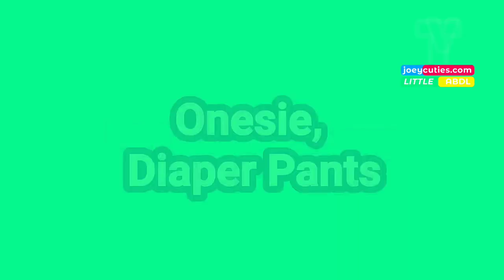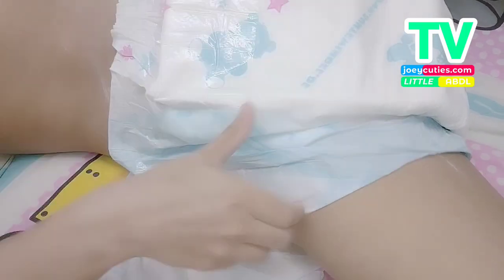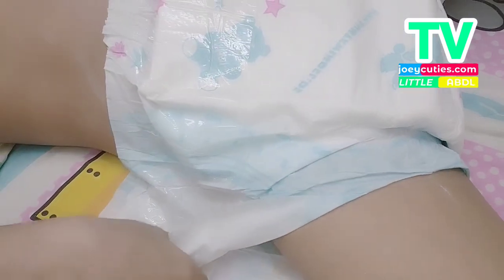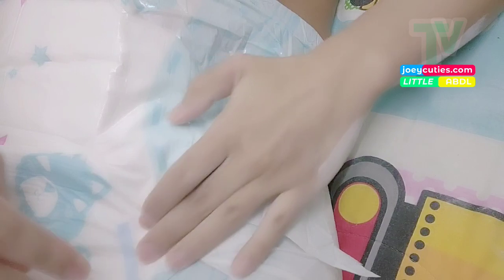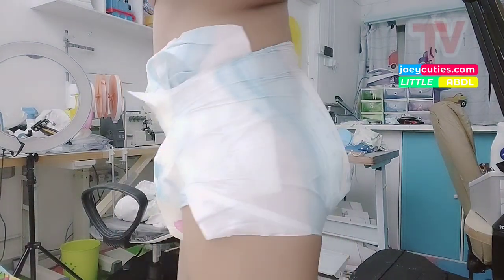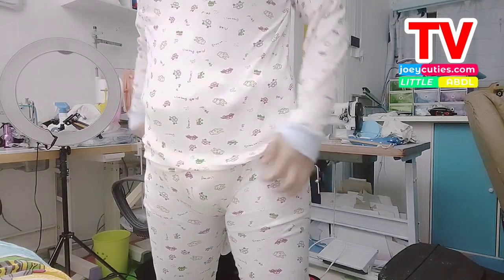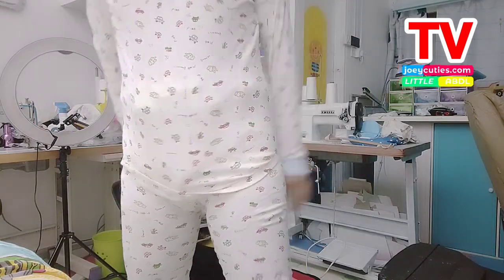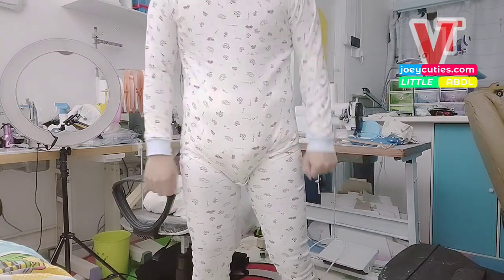How to wear a diaper on your own | Joey Cuties Education TV | Covid 19 Malaysia Cases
Today educational video on 10 of July 2020 produced by Joey Cuties emphasize on how to put on a diapers on your own, regards of your situation or circumstances of autistic, or adhd issue. Wearing a diapers should be an easy step if you know how to do it properly. Today's video also covered on Covid 19 Malaysia Cases and issue related to Joey Cuties Enterprise that run by Joey.

Support Joey Cuties production and his media creation journey by donated as below;

Get yourself super adorable handmade adult baby onesie, design and made by Joey Cuties with worldwide air shipping online at: